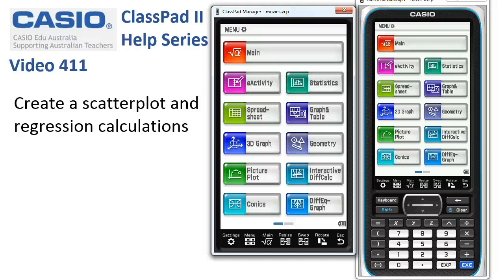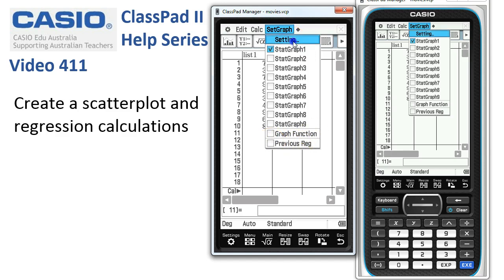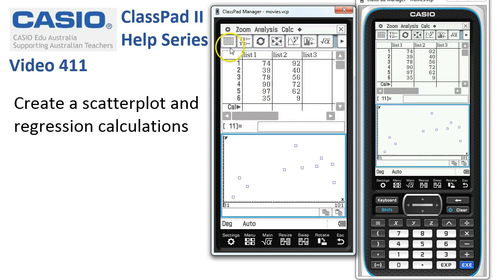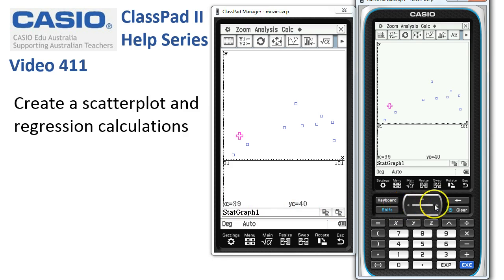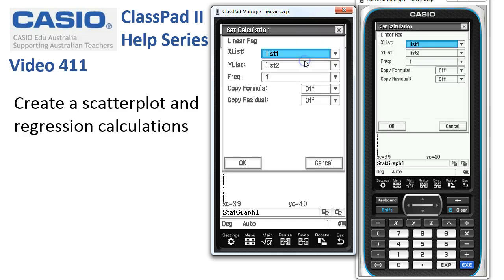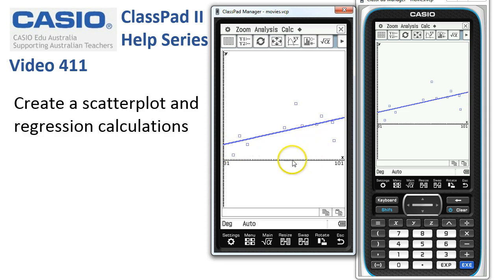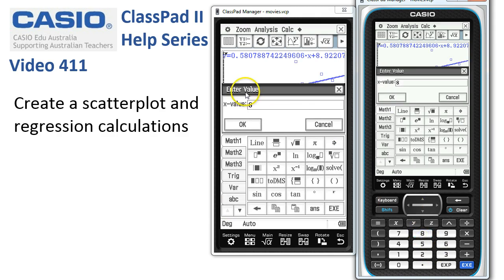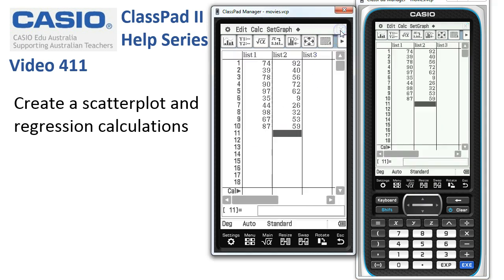ClassPad Help 411 - Scatterplot and Regression